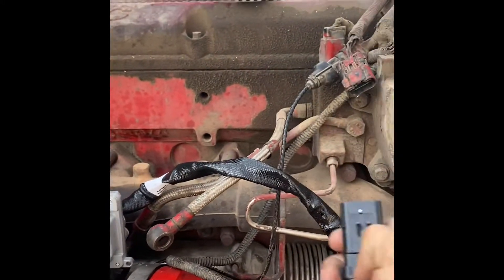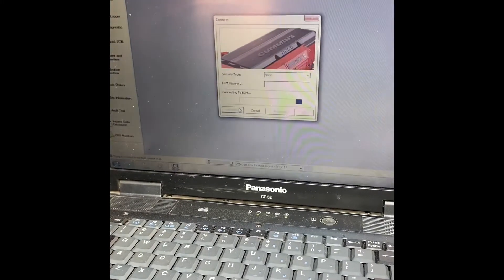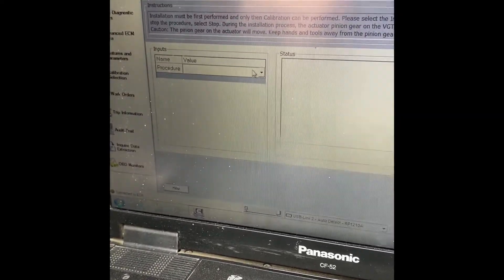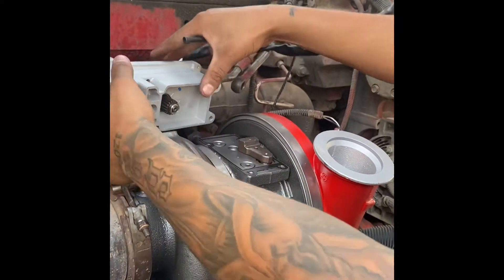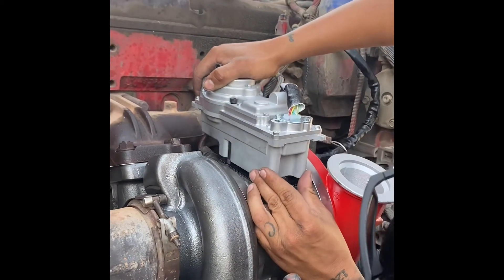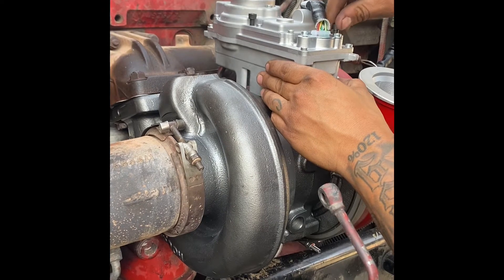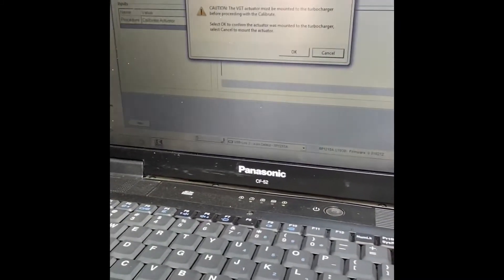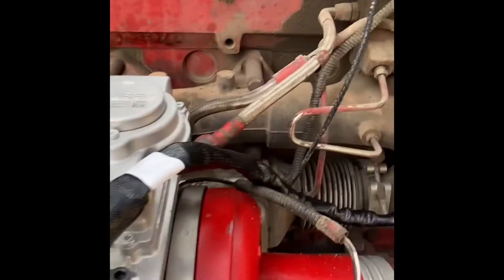Cummins isx 871 Vgt actuator calibration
Demonstration of vgt actuator calibration only.